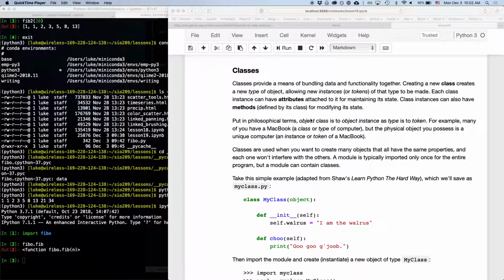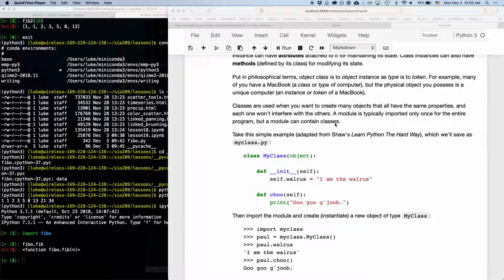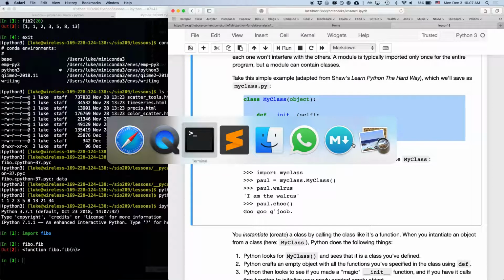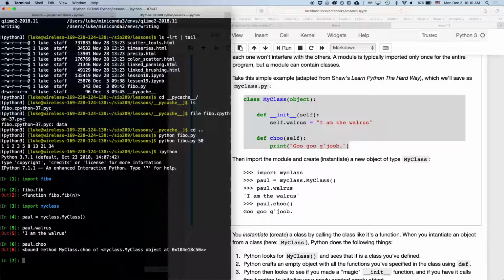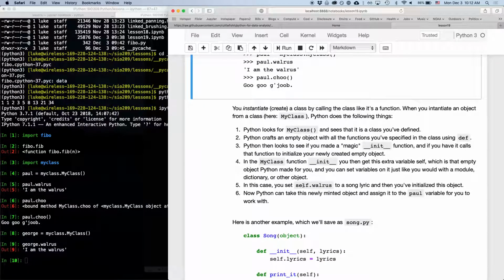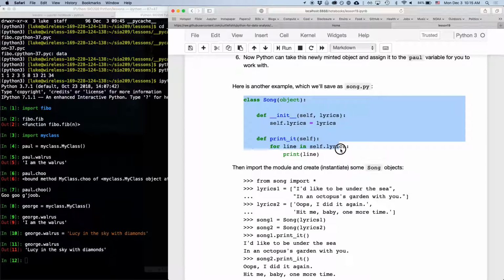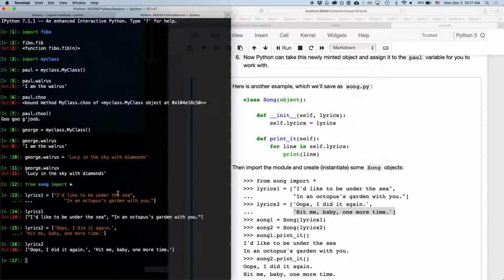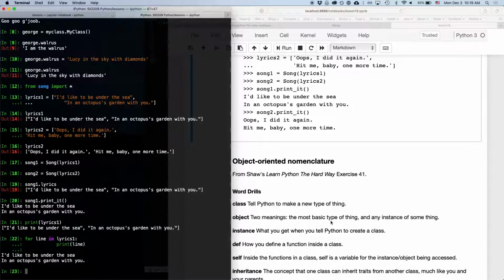Python for Data Analysis 2018-19 - Lesson 19 (2/4)